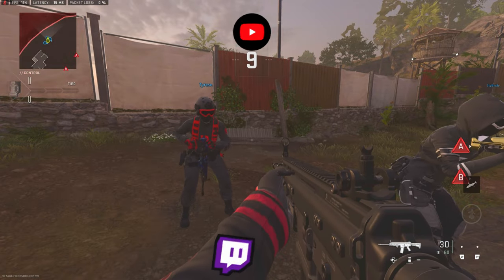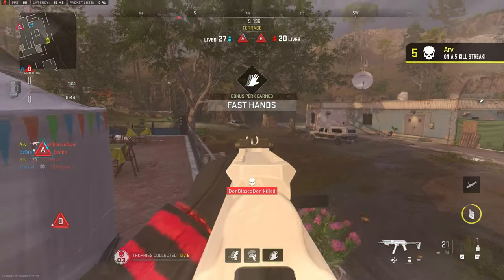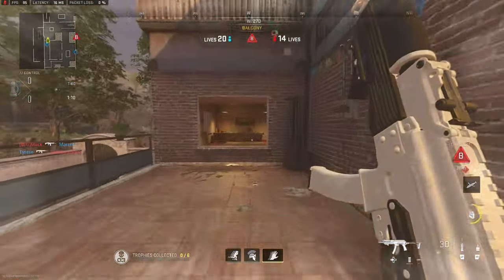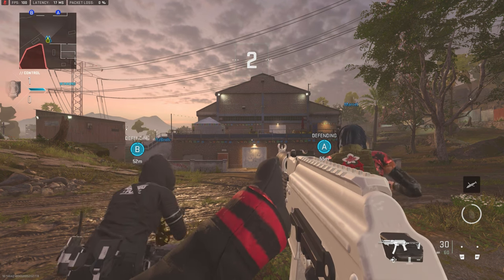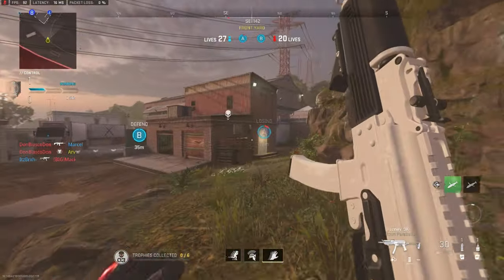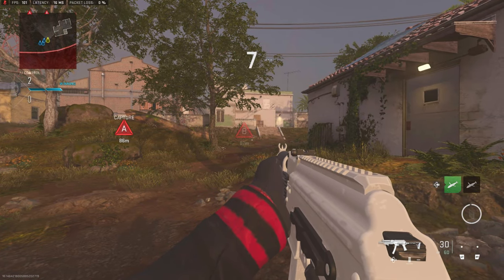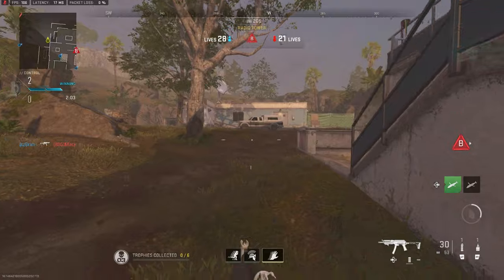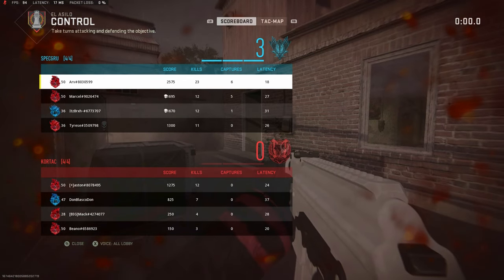The perfect way to play control in MW2 Ranked Play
In this video I am playing the Main SMG Role in Hardpoint when playing Solo Queue in Ranked Play. I will be going over how I play situations and going through plays live with live commentary to see what I think in the moment .